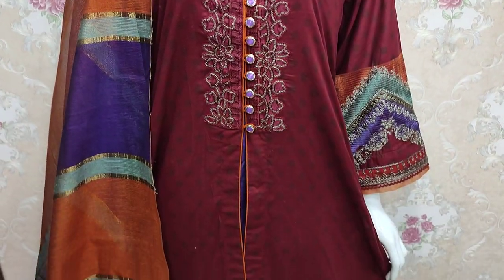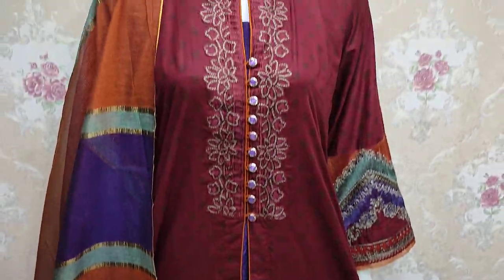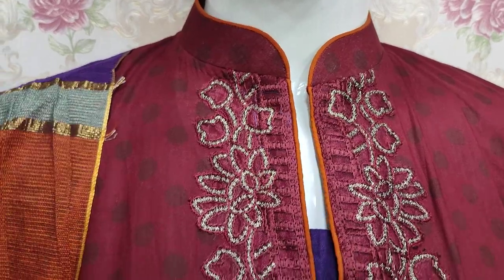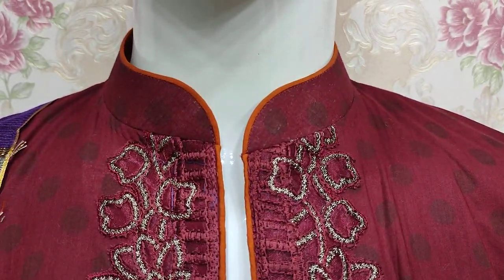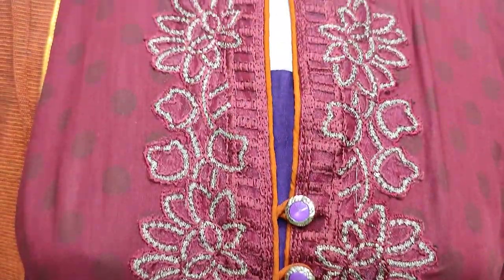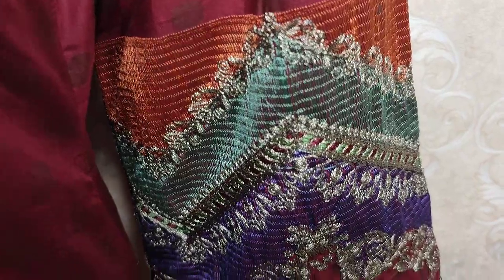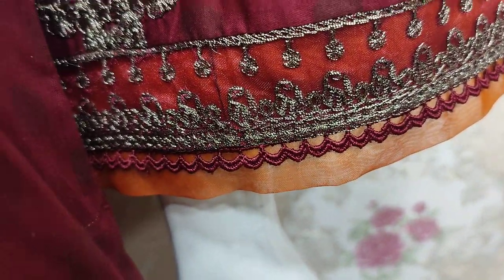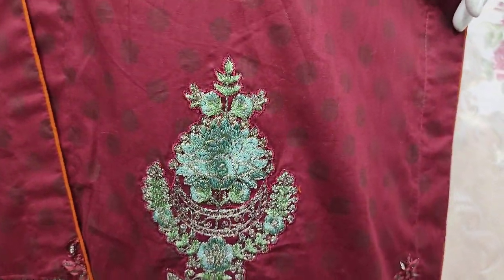Latest Nimal Embroidered Series By AJ Fashion Brand Eid Collection